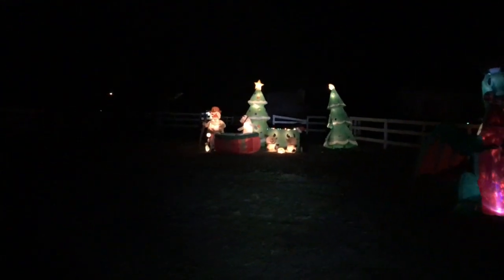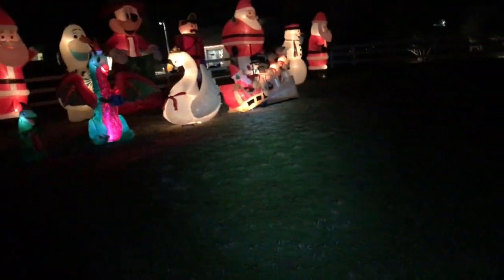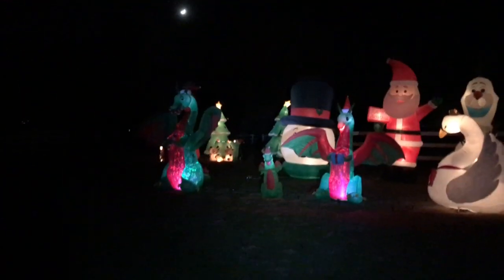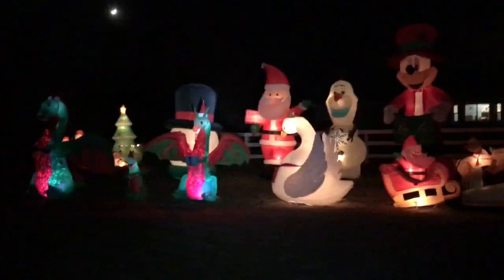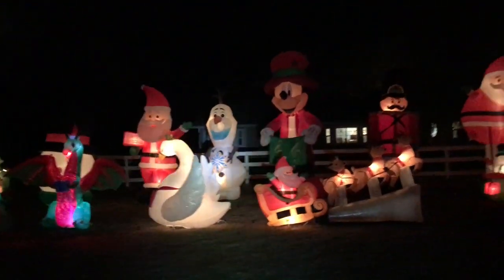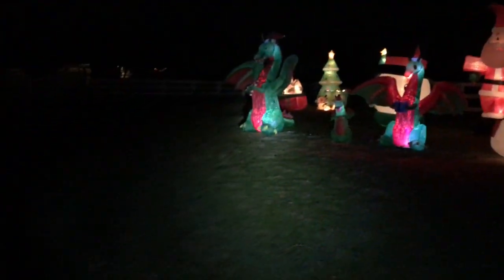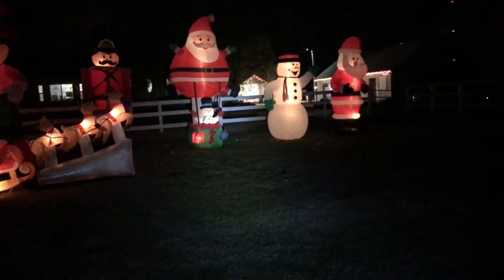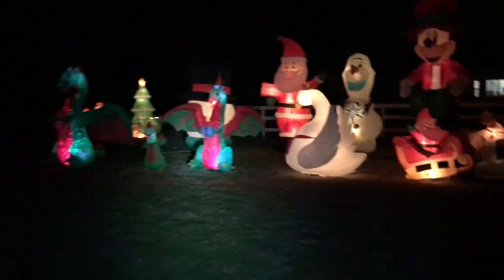2020 Christmas Display Part 3